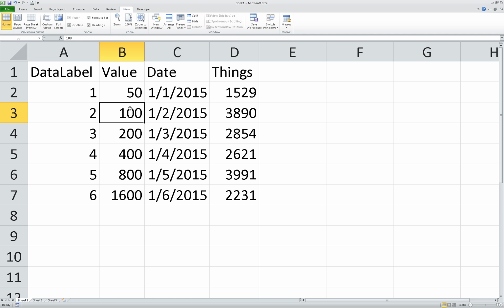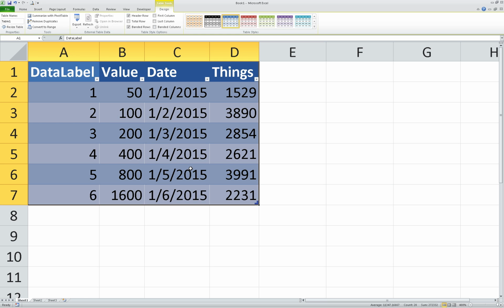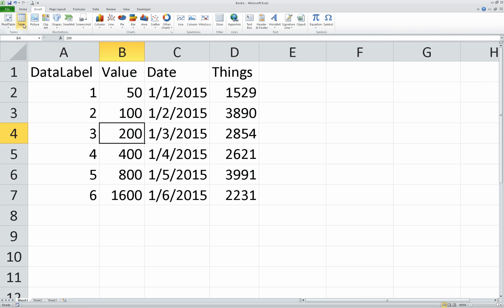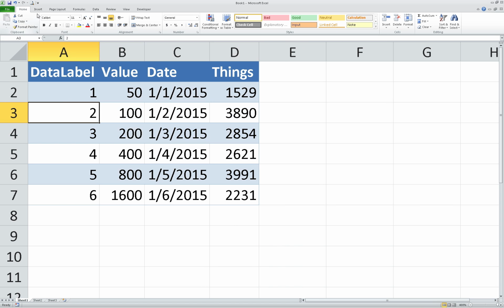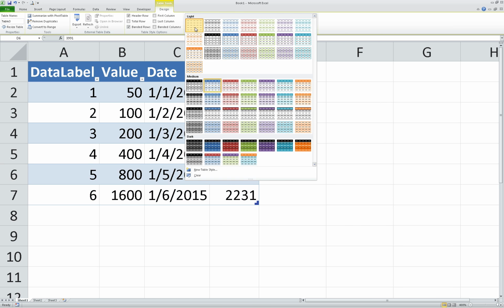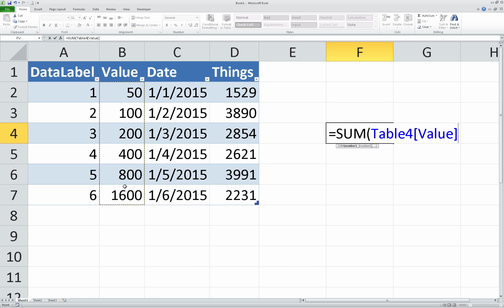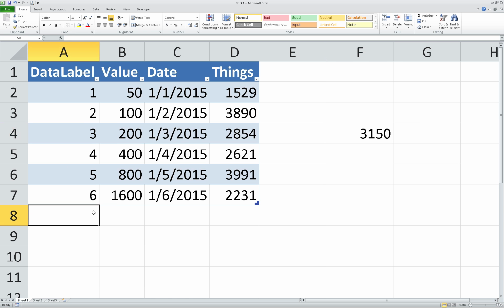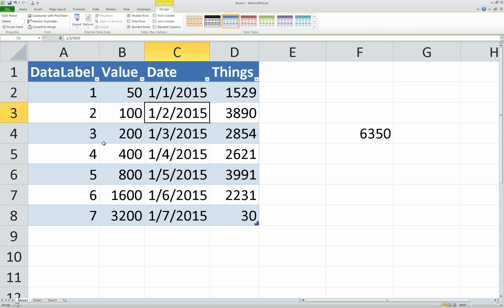Tip of the Week 1 16 15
Brief introduction to tables